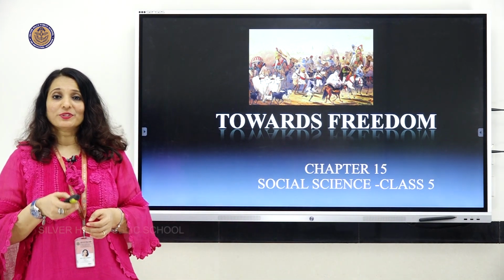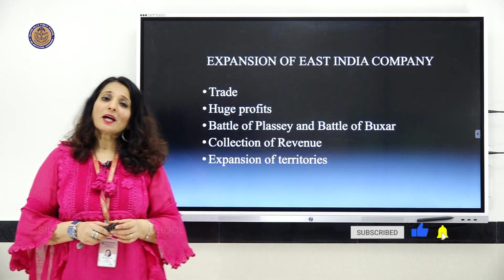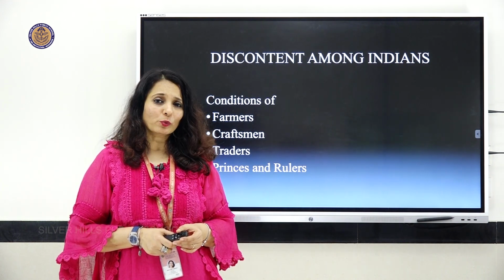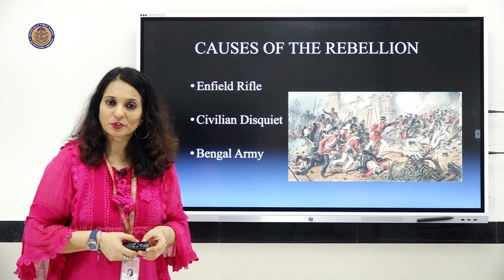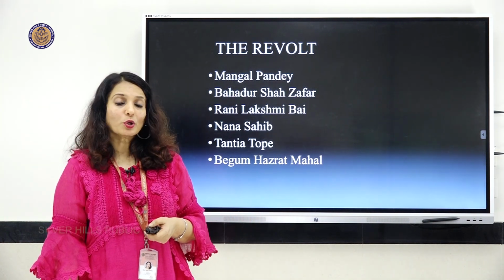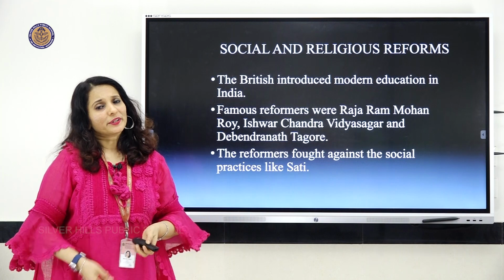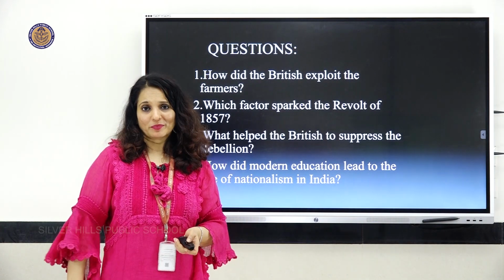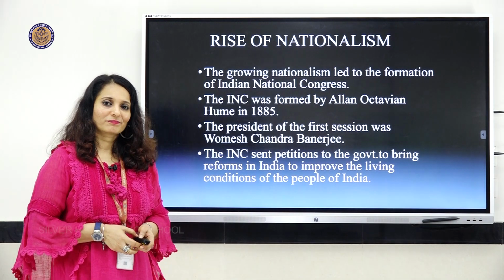SOCIAL SCIENCE | Towards Freedom | Sinu Thara Cherian | Class V CBSE | Silver Hills Public School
Session : Sinu Thara Cherian
Camera : Mathew John
Editing , Layout and Design : Nikhil Nath
Technical Support : Rajeesh K and  Pratheesh Kumar P